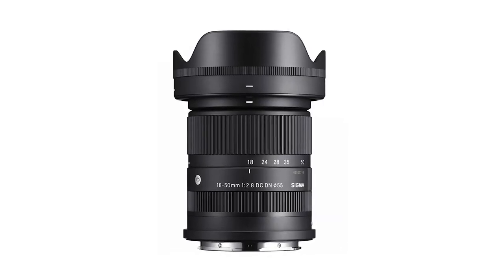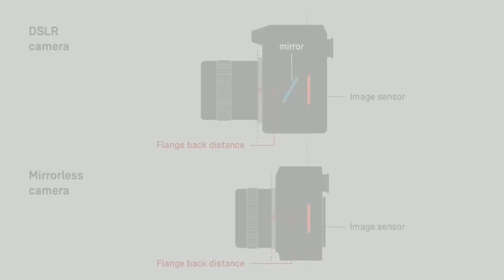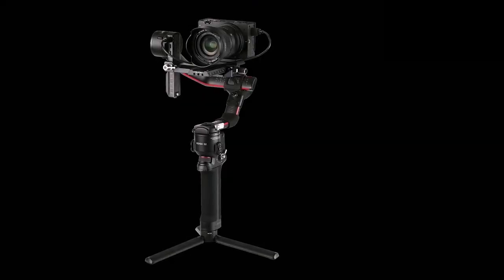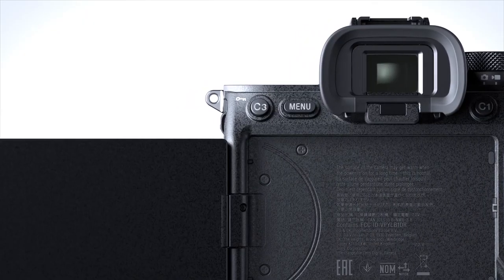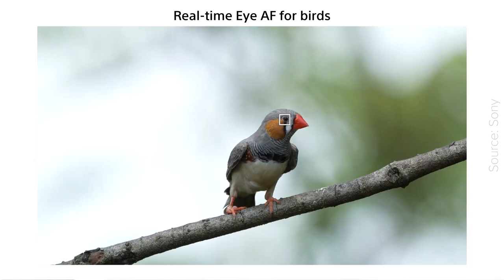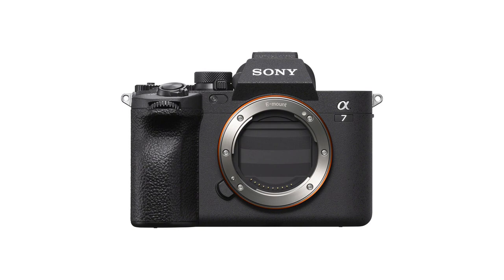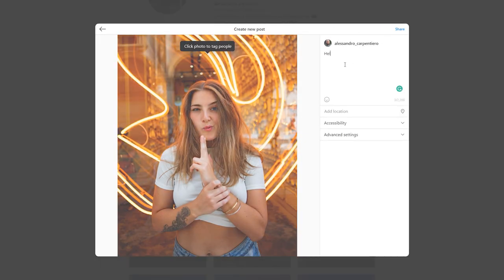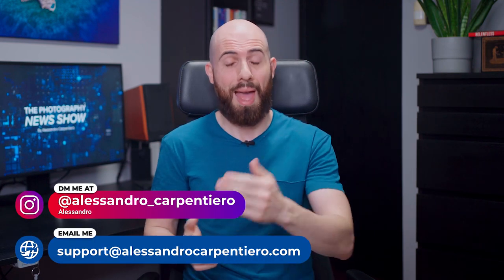Sigma Unveils 18-50mm F2.8 DC DN Contemporary | The Photography News Show #24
Sigma has unveiled the 18-50mm F2.8 DC DN Contemporary lens, a versatile APS-C lens with a constant wide aperture, both for Sony E and L mount.

In today's show 👇

► LENS NEWS
• Sigma 18-50mm F2.8 DC DN Lens (Sample images
• Samyang AF 24-70mm F2.8 FE released worldwide

► CAMERA NEWS
• Sony has released the Sony a7IV, the newest hybrid camera for photo & video shooters
• Nikon has published a new video that shows the autofocus tracking capabilities of its upcoming Z9.

► APP NEWS
Adobe will soon include Premiere Rush and Photoshop Express in the $10/mo Photography Plan.

The Photography News Show is a weekly series that goes out every Monday, where I bring you the best & latest news in the photography industry. Just tune in every Monday for your weekly dose of Photography News! 📺